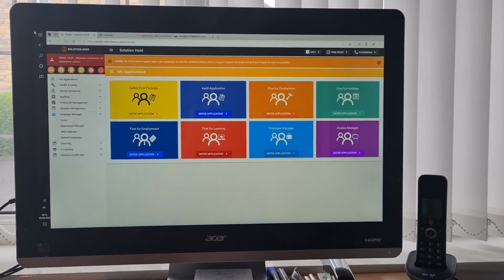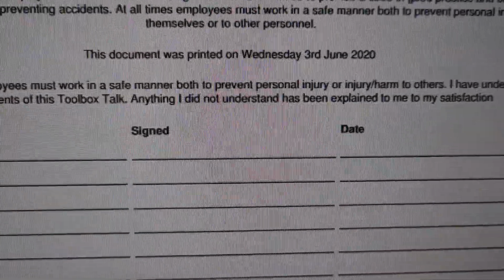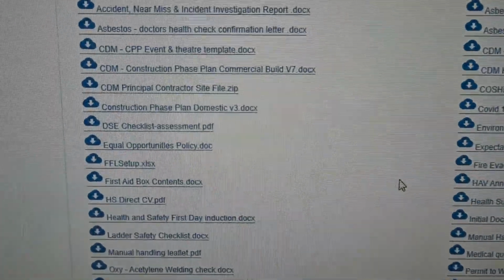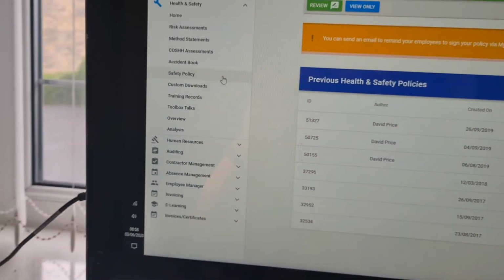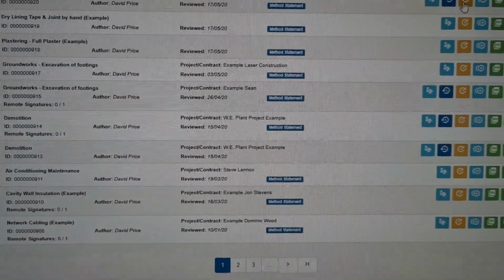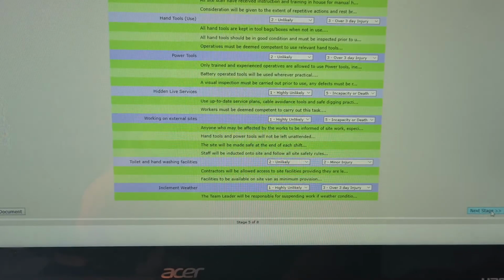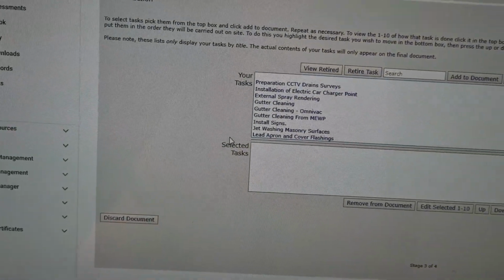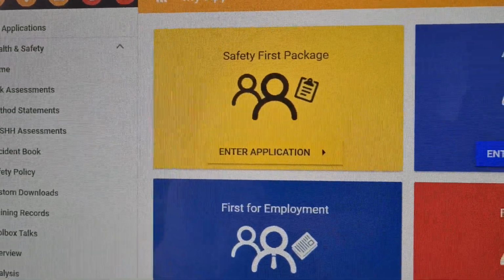Safety First Pack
Cloud based health and safety package with Risk Assessments, Method Statements, COSHH Assessments, Tool Box Talks, Health and Safety Policy, Facility to Record Training, Facility to Record Accidents, a vast library of Information and Documents such as CDM.